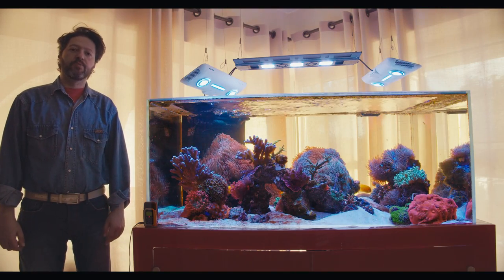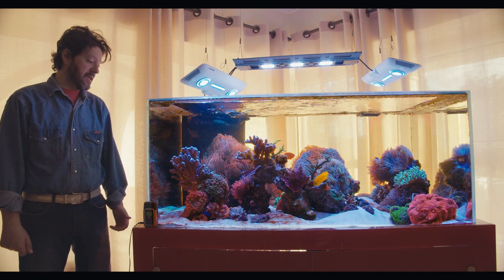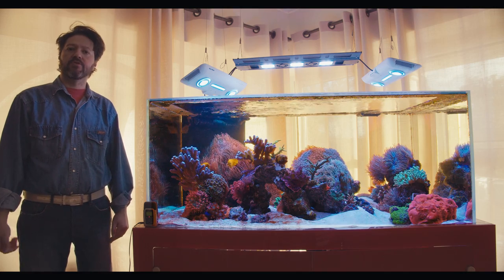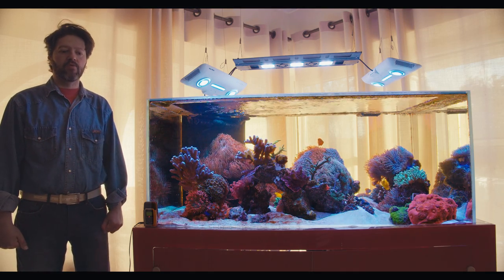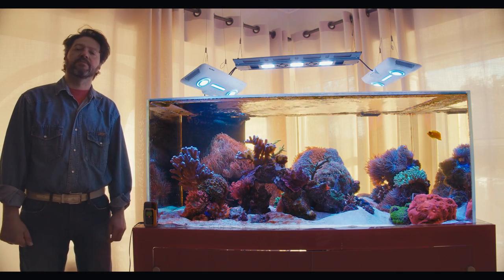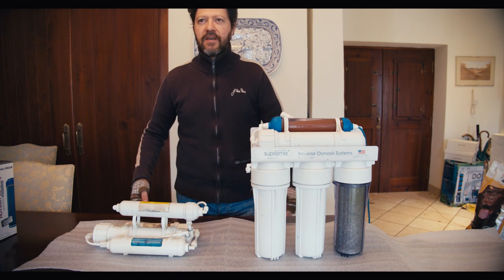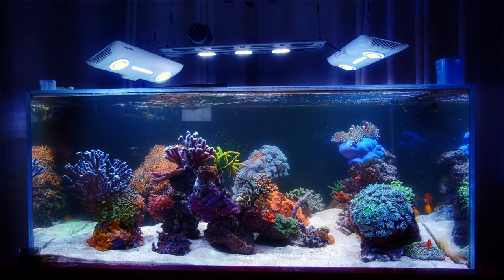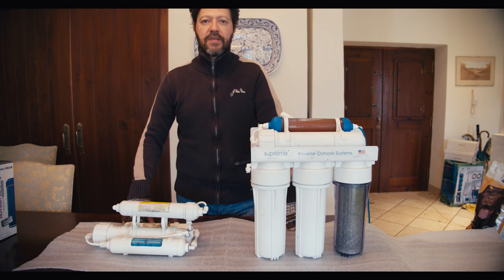Aquamedic Reverse Osmosis Platinum Line Plus Review